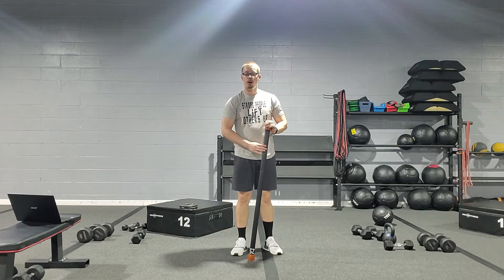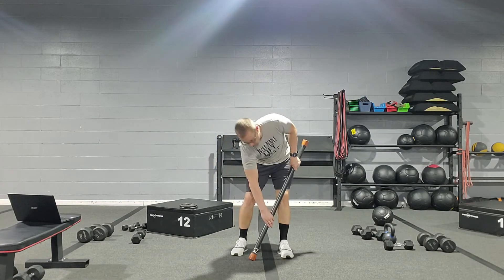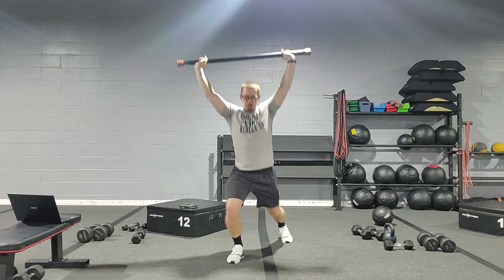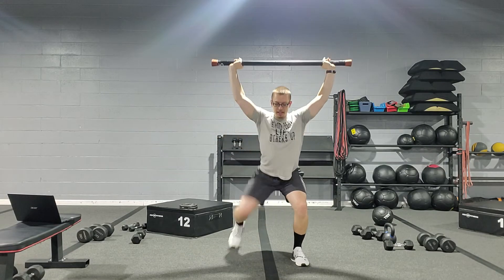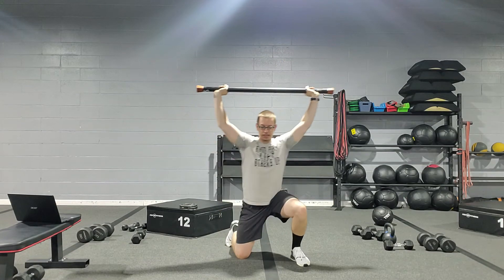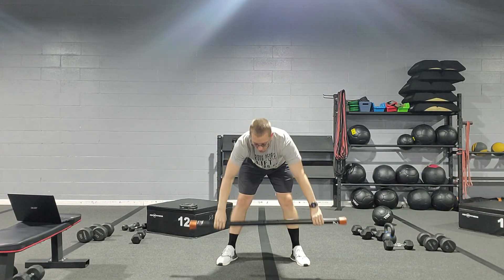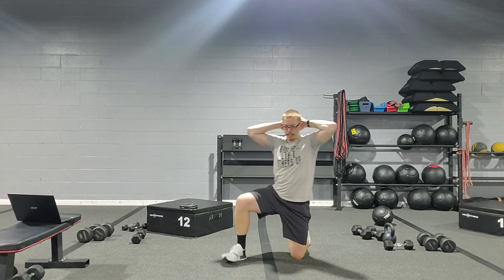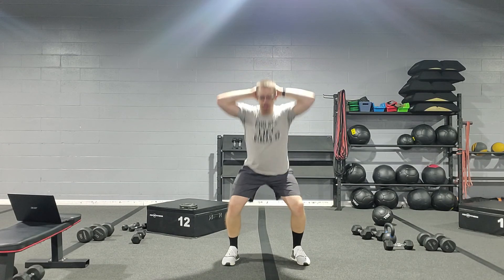BB OH Surrender